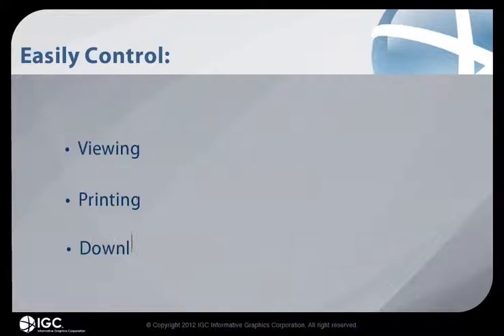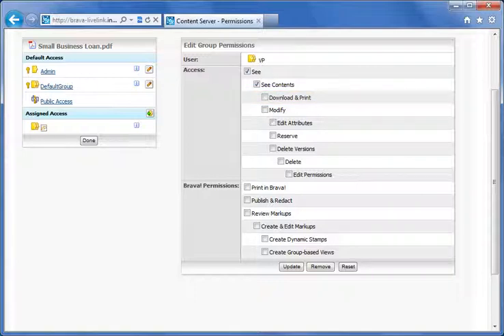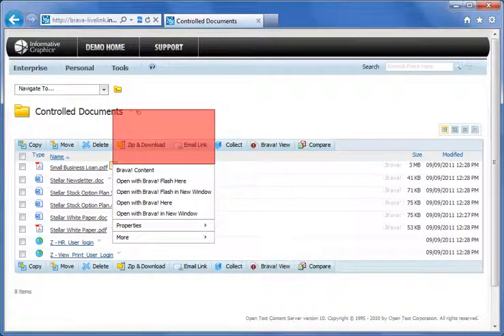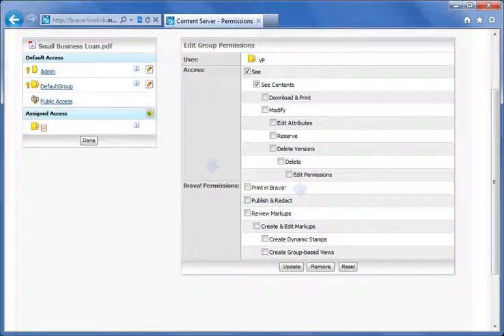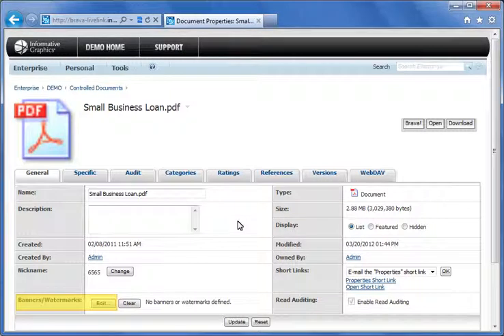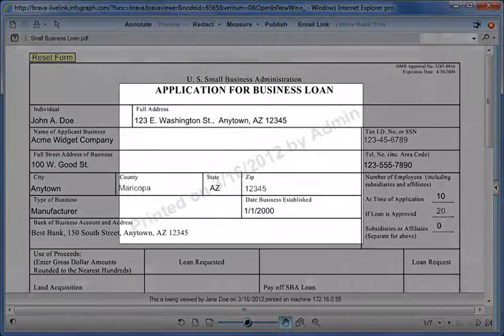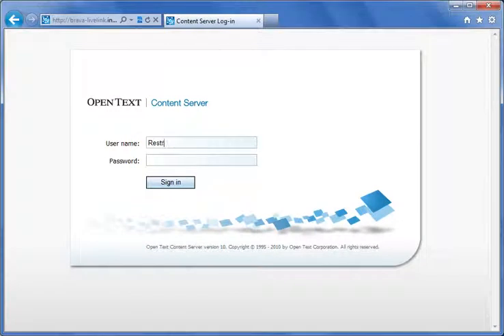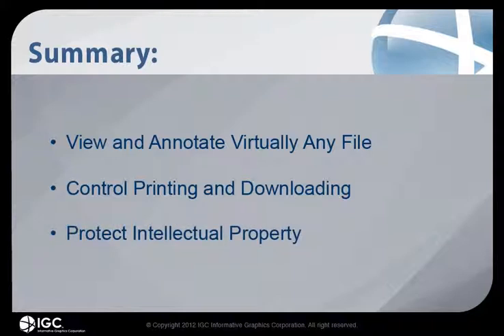Control Viewing & Printing in Brava! for OpenText Content Server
Learn how to protect intellectual property by using Brava to add watermarks and control viewing, printing and downloading.